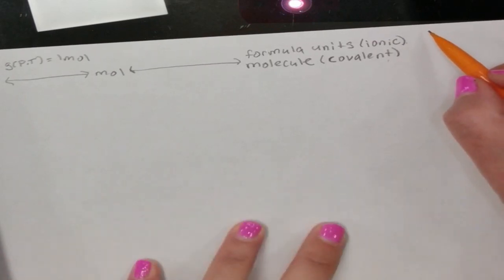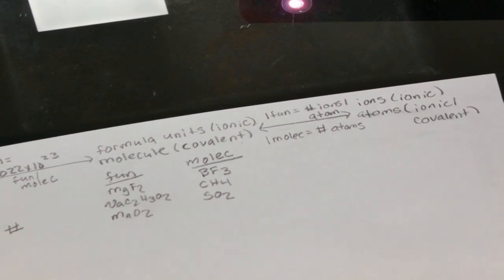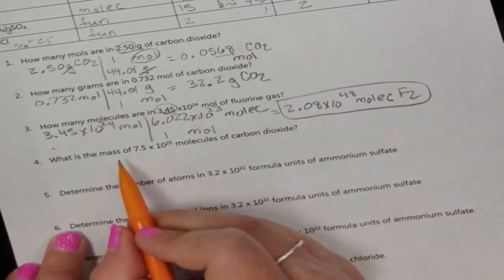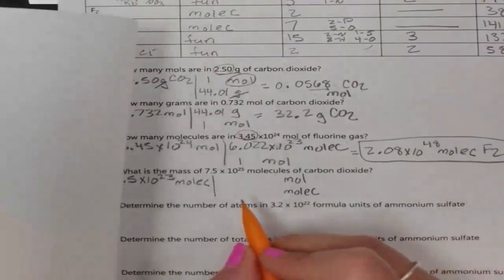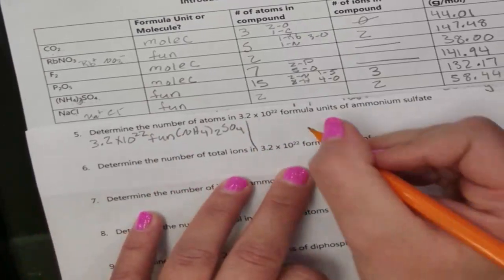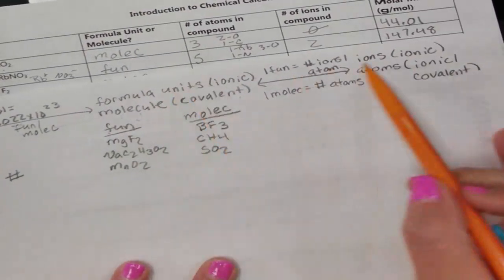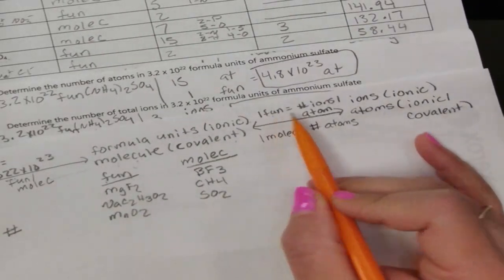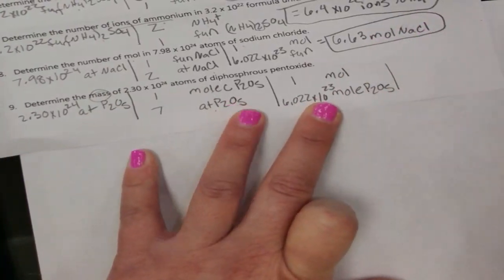Chemical Calculations Intro